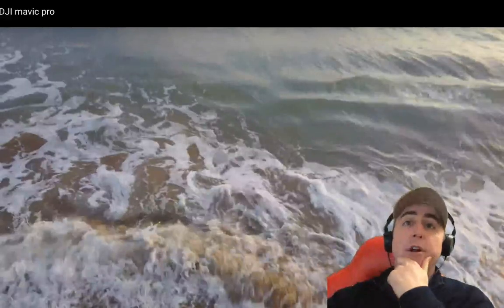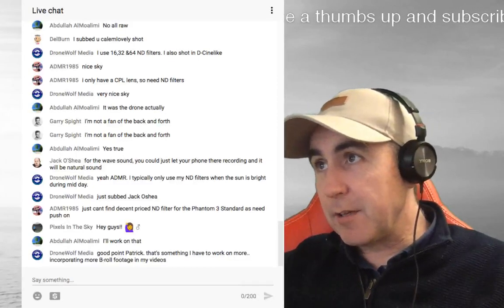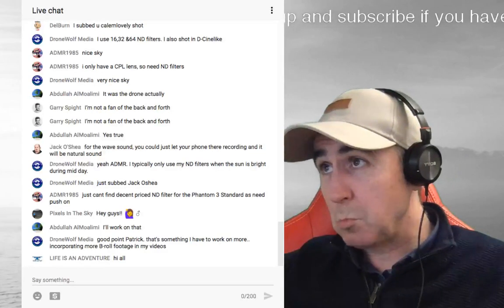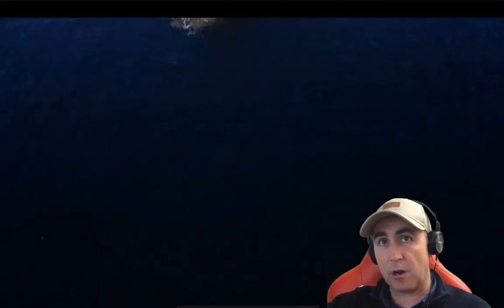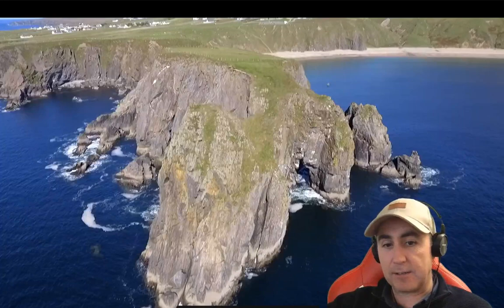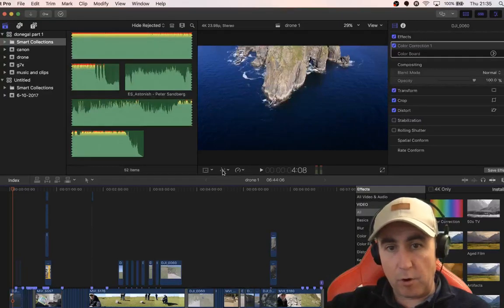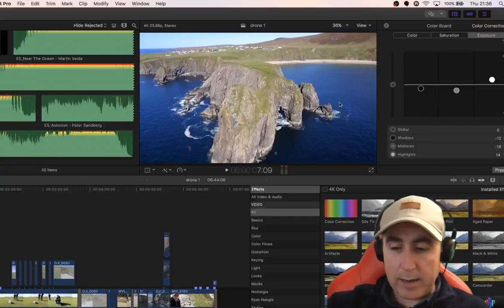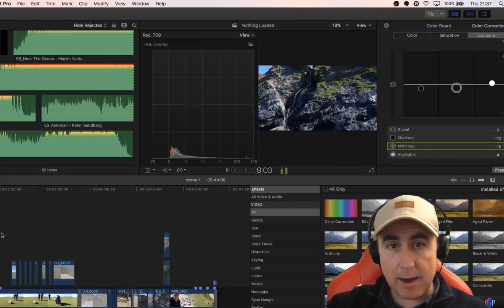Drone Video Tips, let's review footage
We can learn from reviewing other peoples drone footage Great tips are available just by observing.